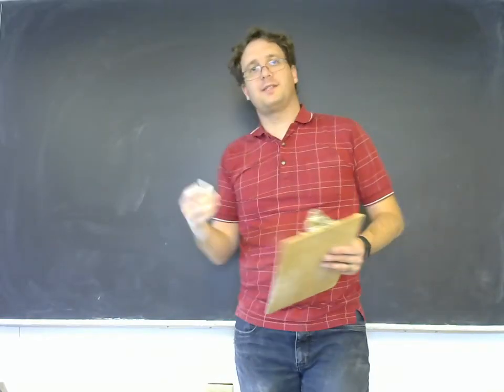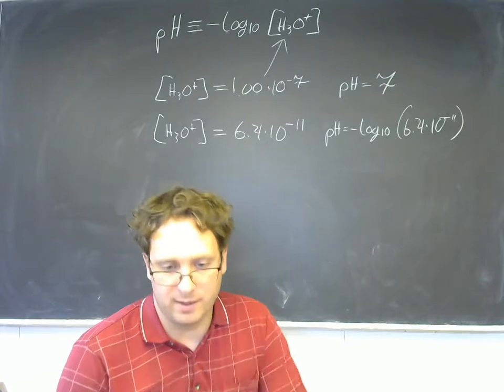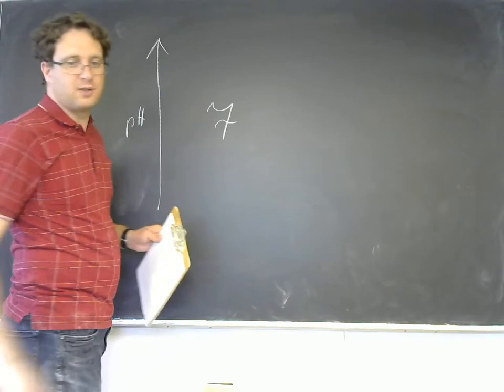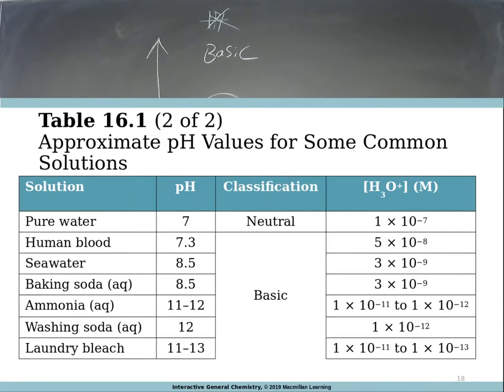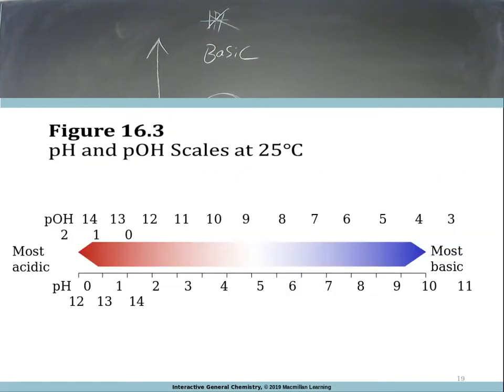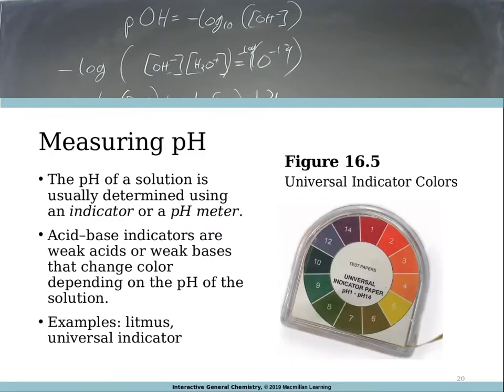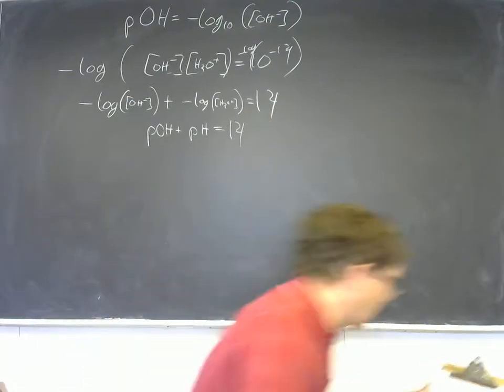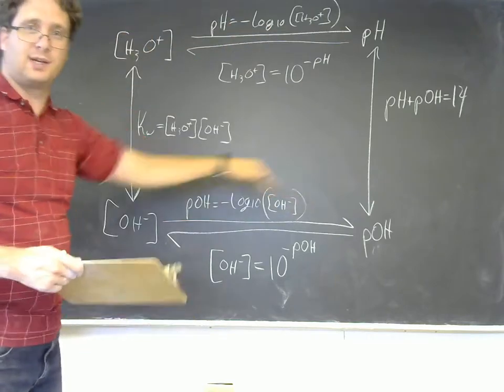1220 Lecture 16.4